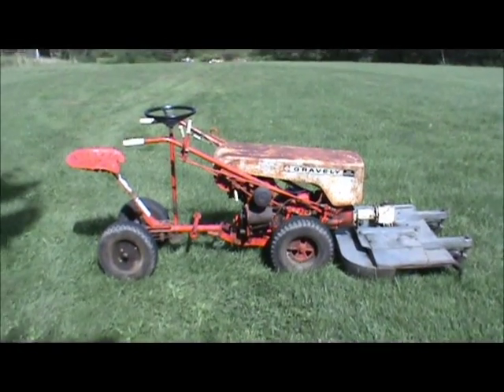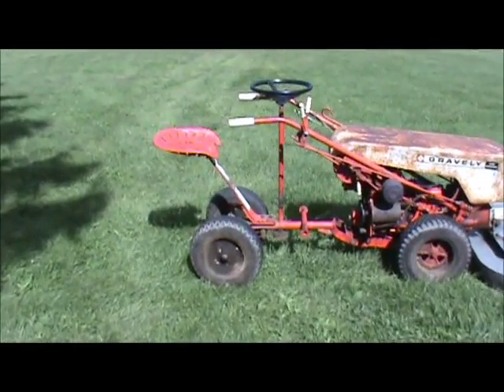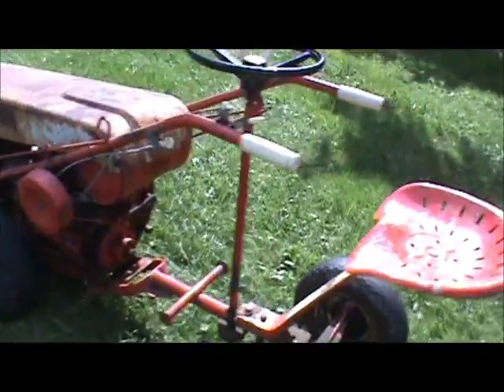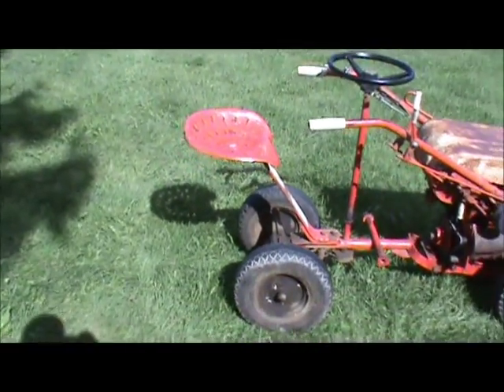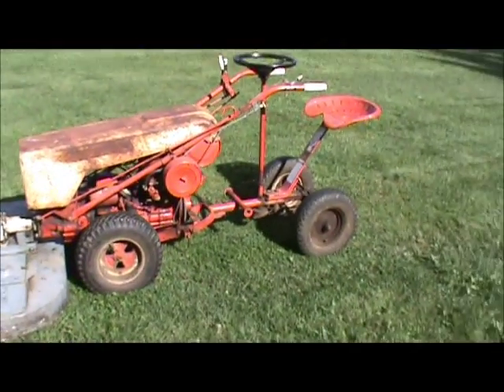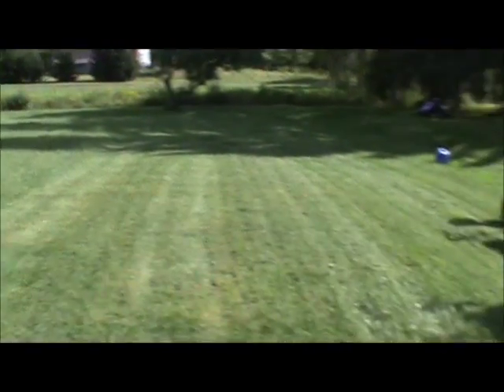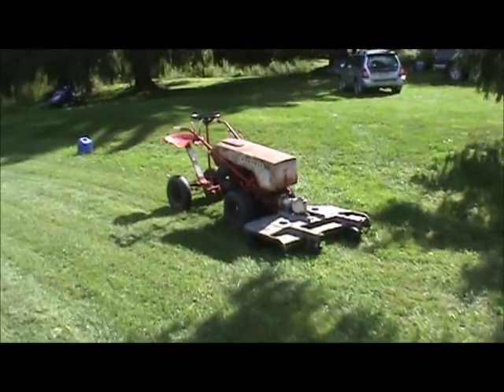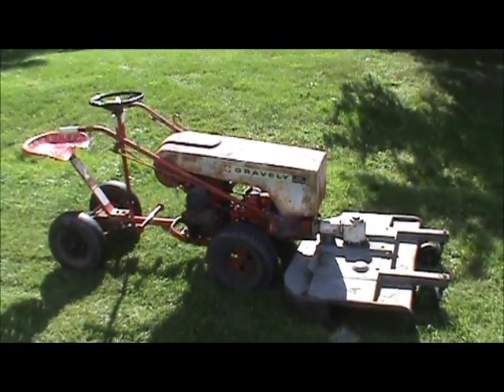Super convertible update, new sulky and 40" finish mower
my first trial of the super convertible with the new sulky, set up with the finish mower.  I just got the sulky and the hood at the 2012 gravely mow-in, and I've been dying to try it out.